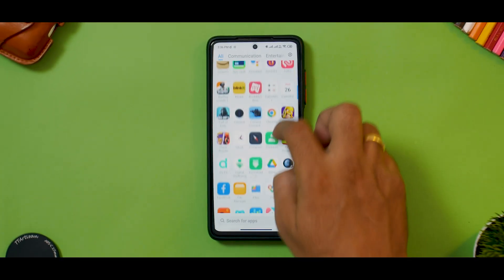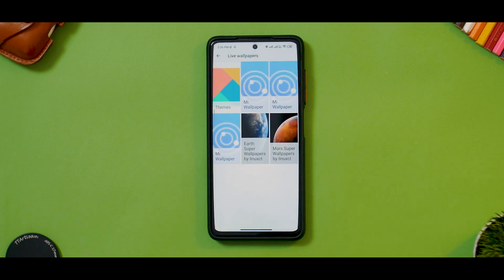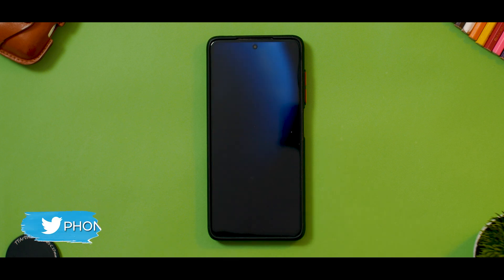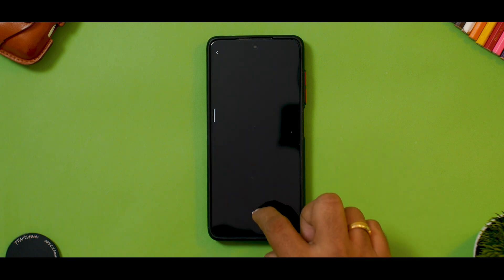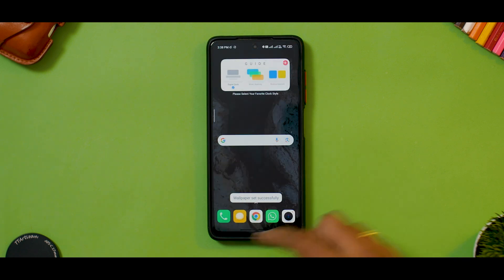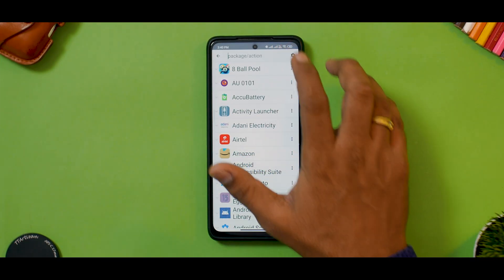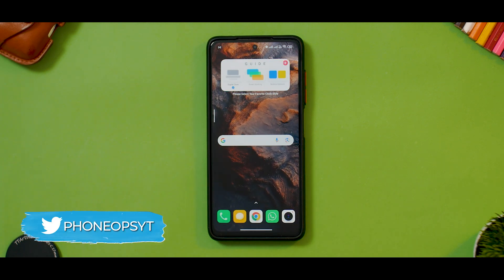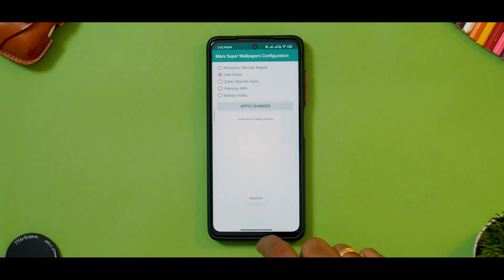How To Install Xiaomi Super Wallpapers for Any Android Device | All Latest Wallpapers | No Root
In this video, I will show you how to install Xiaom's amazing super wallpapers on any android smartphone.

Watch: • Kozah - Paradox [...